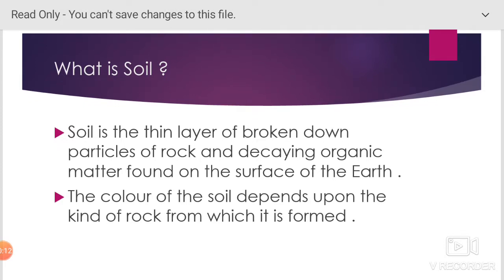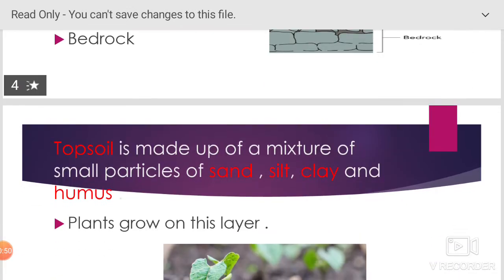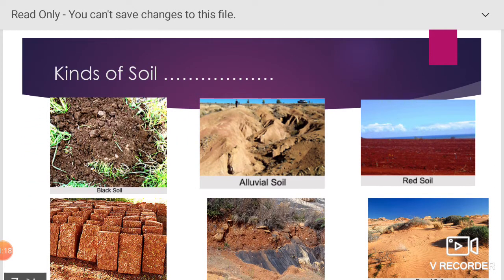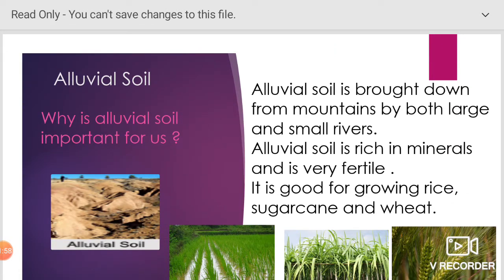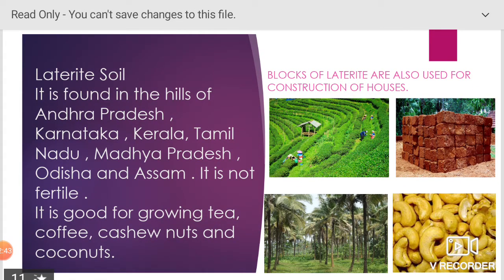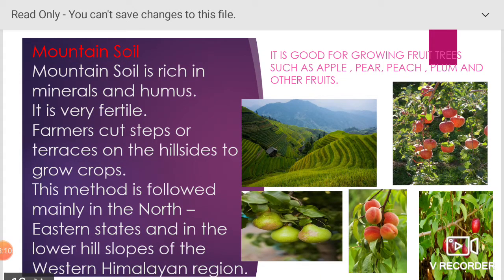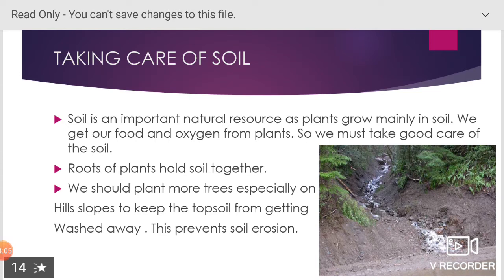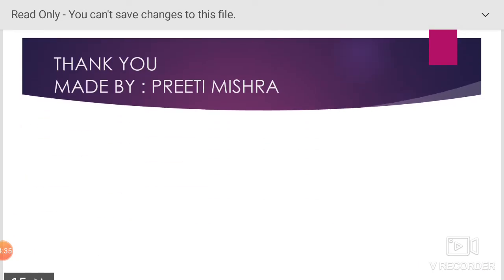TYPES OF SOIL FOUND IN INDIA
IMPORTANCE OF SOIL